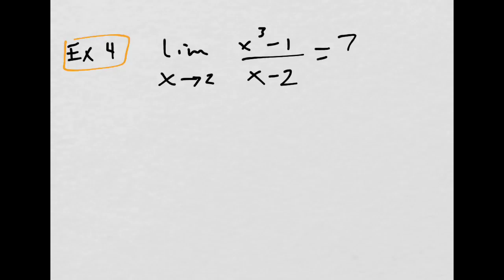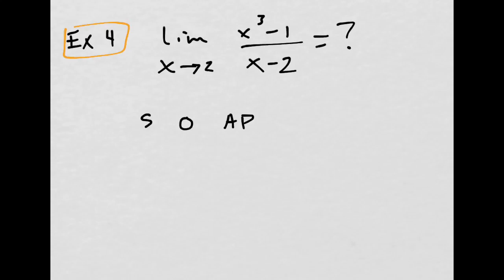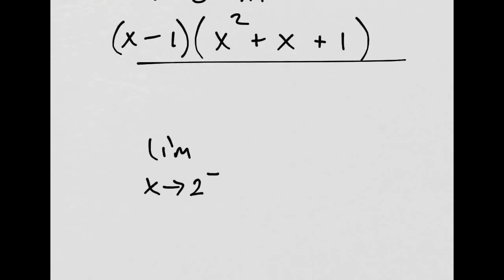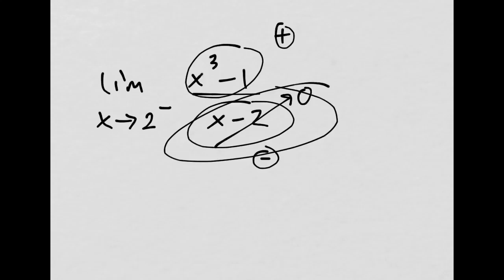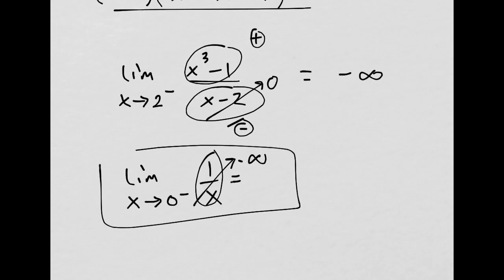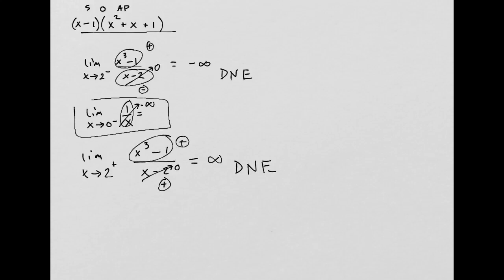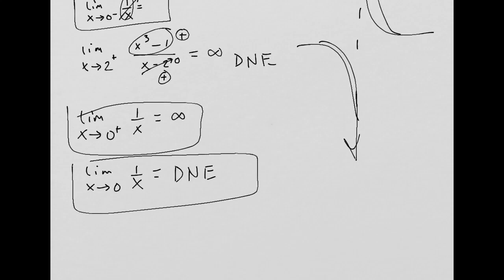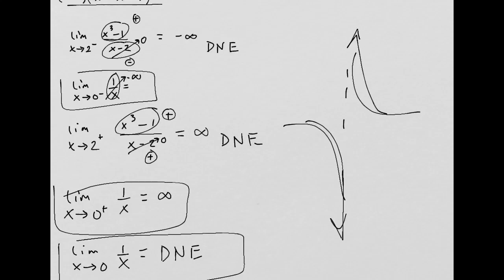Nonexistent 2 sided limit